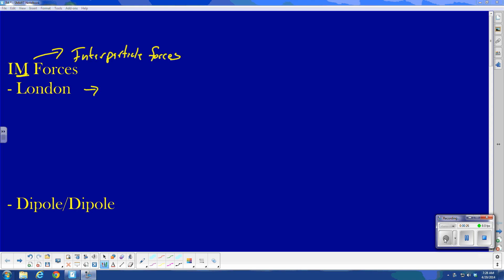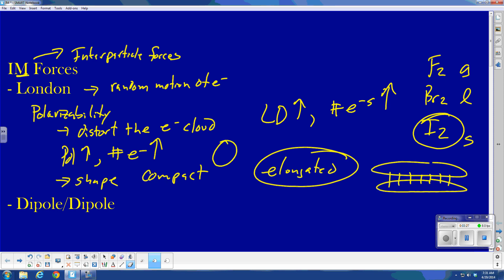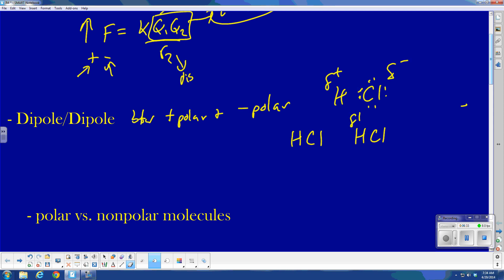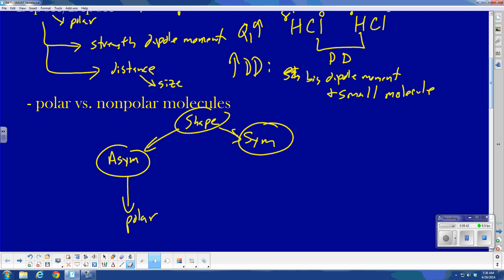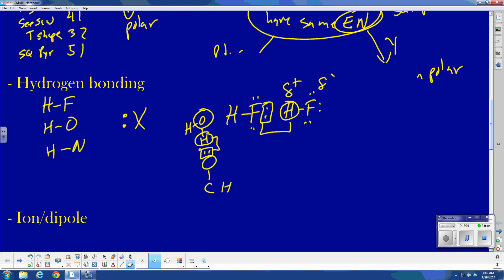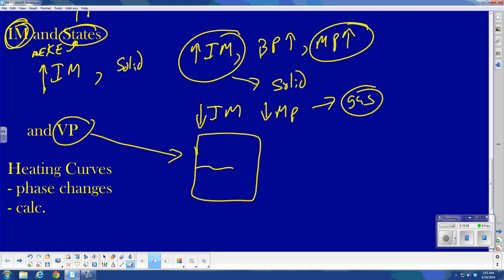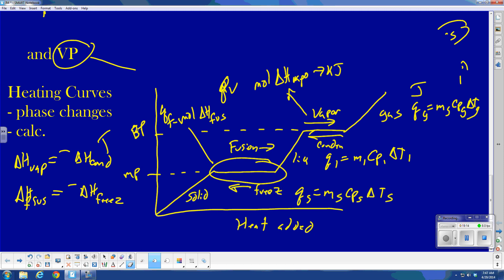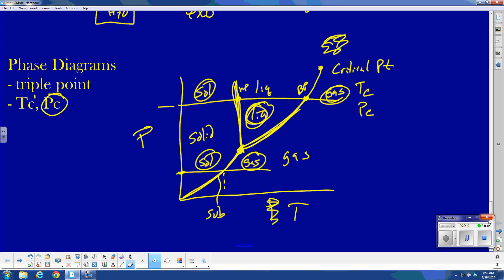AP Chem Review: IM Forces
Kendal Smith reviews the concepts related to IM forces in preparation for the AP Chem exam.  Included are London dispersion forces, dipole-dipole interactions, and hydrogen bonding.